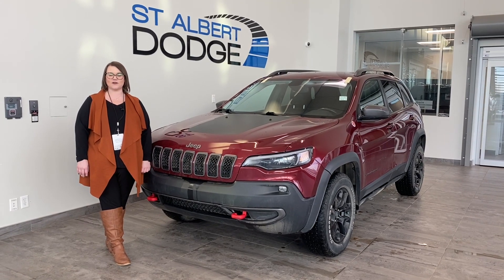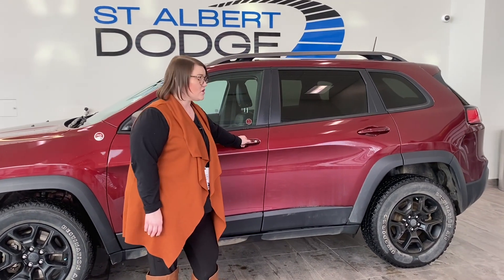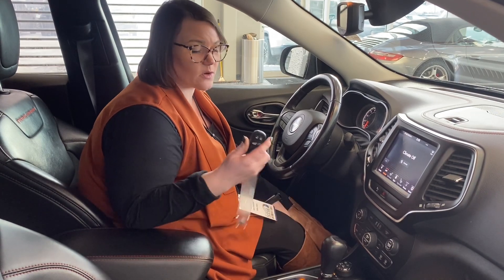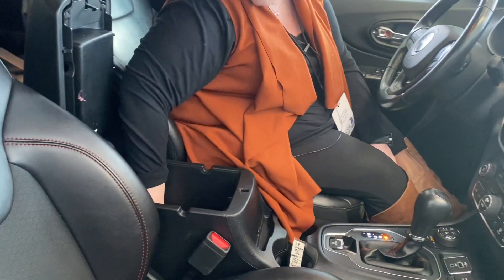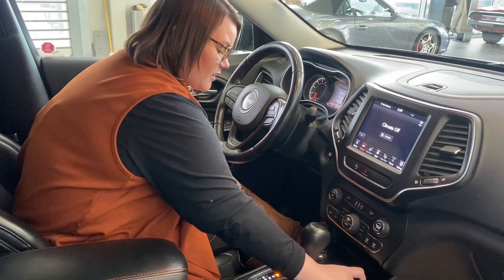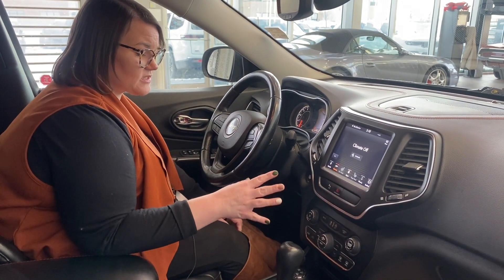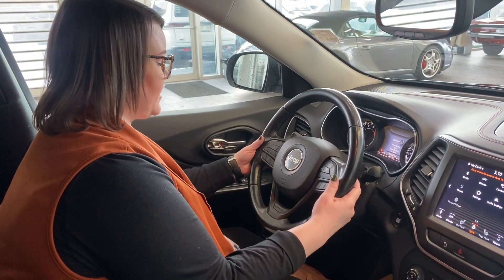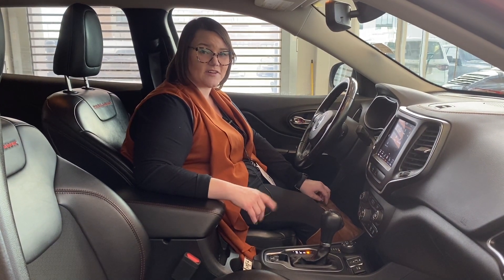2020 Jeep Cherokee Trailhawk | Stock 2DR0694B | St. Albert Dodge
Check out this 2020 Jeep Cherokee Trailhawk | Only 125,869 km | Remote start | Cross path detection | GPS Navigation | Back-up camera | No Accidents | One Owner |

Stock: 2DR0694B
VIN: 1C4PJMBX6LD559059

1155 St Albert Trail
St. Albert, AB T8N 7X1
Canada